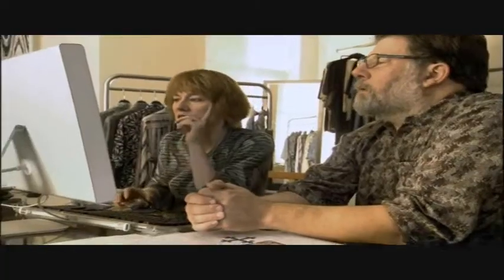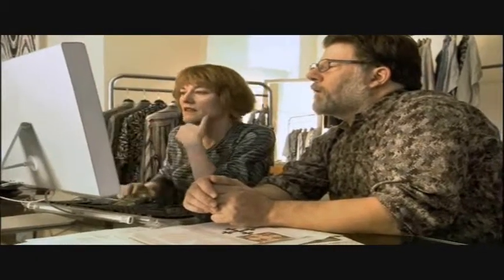fractals-3 of 6.wmv